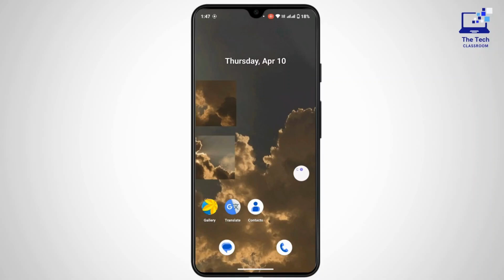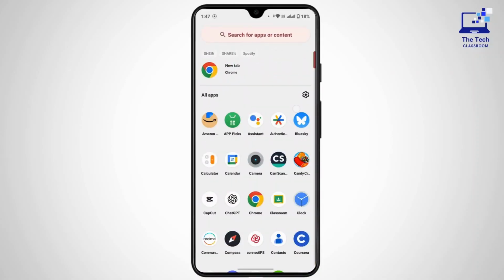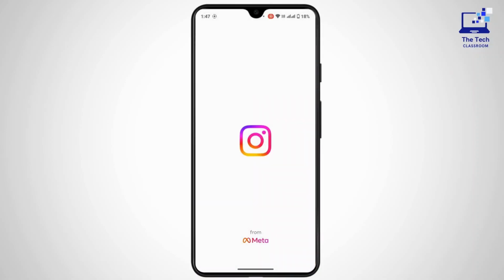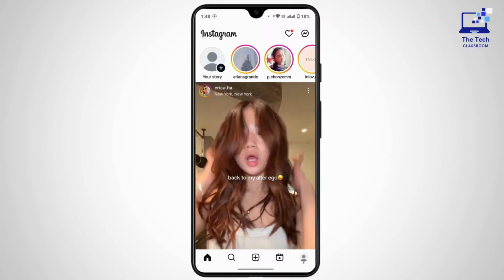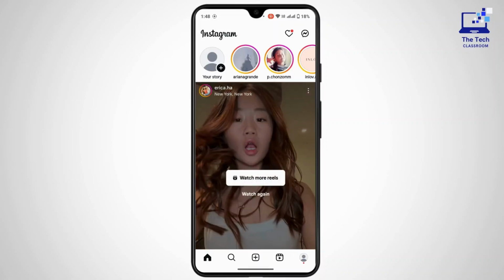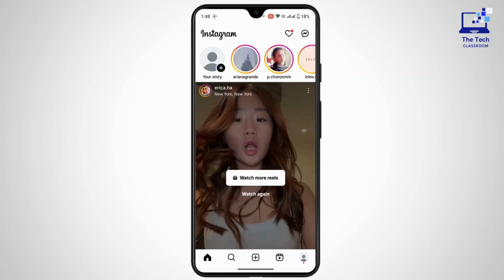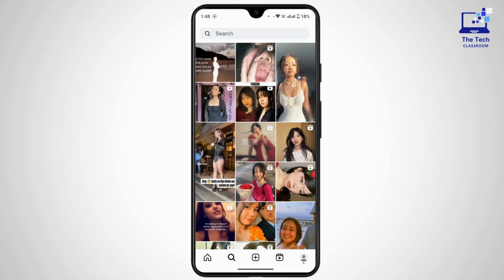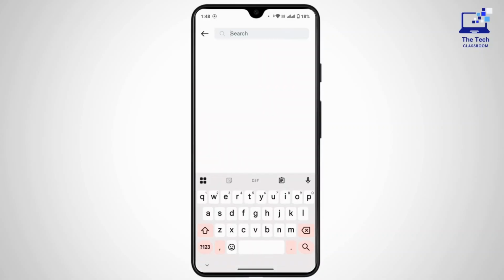How to Watch Live Video on Instagram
In this quick guide, Kate will show you how to watch a live video on Instagram. Whether you're a first-time user or just need a refresher, this video will help you easily find live videos on Instagram. Unlike other apps, Instagram doesn't have a direct live section, but you can still watch live streams through your feed and search bar.

Chapters:
00:00:00 - Introduction
Learn how to watch live videos on Instagram.

00:00:07 - Open Instagram
Open the Instagram app and make sure you are logged in.

00:00:12 - Locate Live Video on Feed
Check the top of your feed for a "Live" badge on profile pictures of users broadcasting live.

00:00:22 - Use the Search Bar
Tap on the search bar to find accounts that are live and watch their stream.

00:00:35 - Check Explore Page for Live Videos
Occasionally, Instagram features live streams on the Explore page during special events.

00:00:45 - Conclusion
Now you know how to watch Instagram live videos!